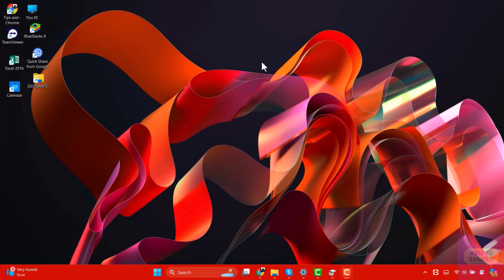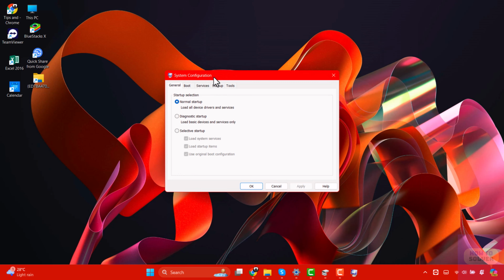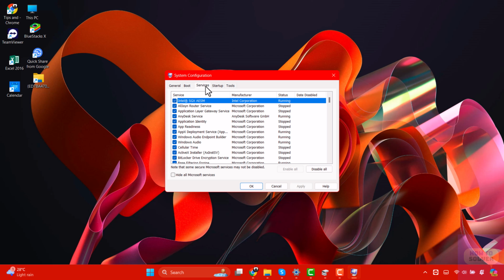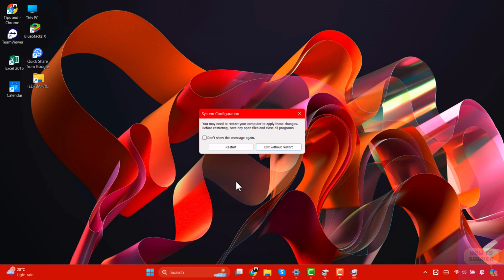How to Access the System Configuration Utility in Laptop 2025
In this video, we provide a comprehensive guide on how to access the System Configuration Utility on your laptop in 2024. Whether you’re troubleshooting issues or optimizing performance, this step-by-step tutorial will walk you through the process with easy-to-follow instructions.